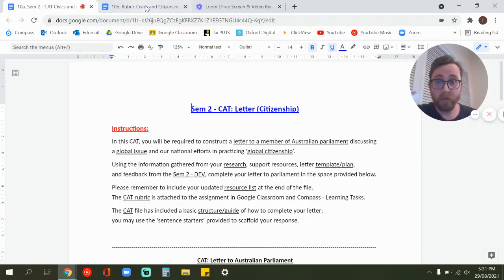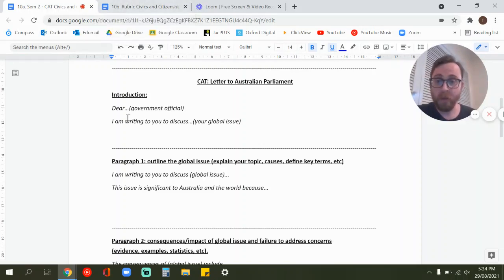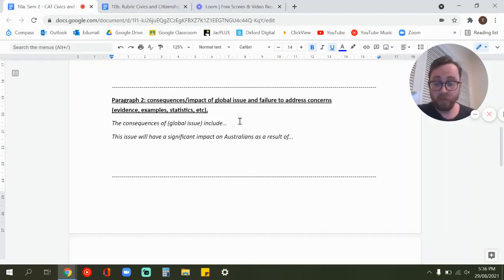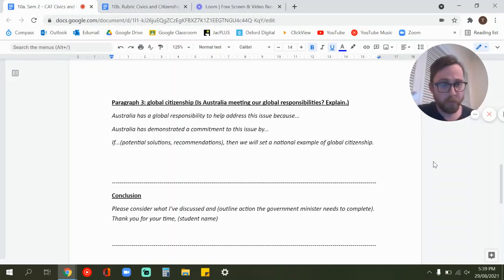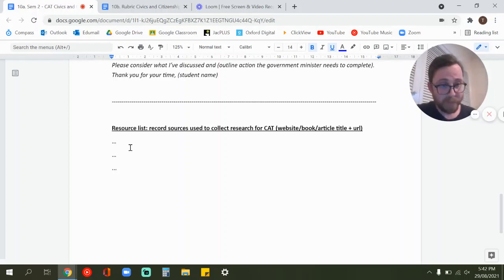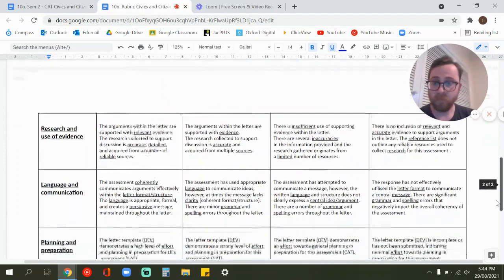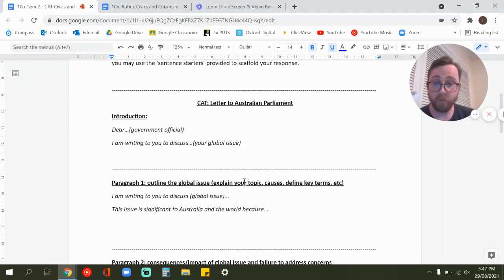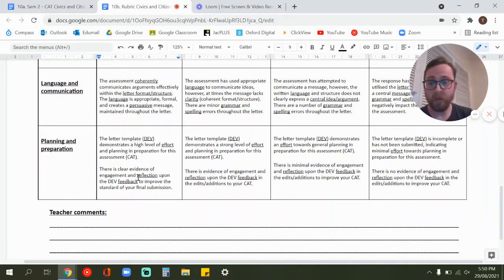Yr 9 Humanities - Sem 2 - CAT: Letter (Citizenship)